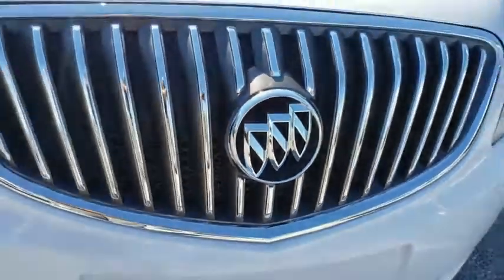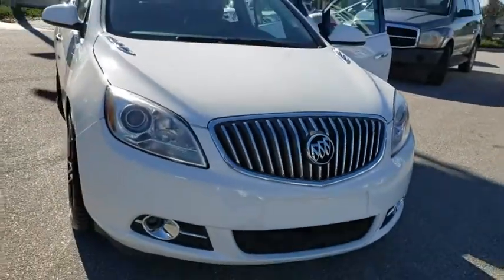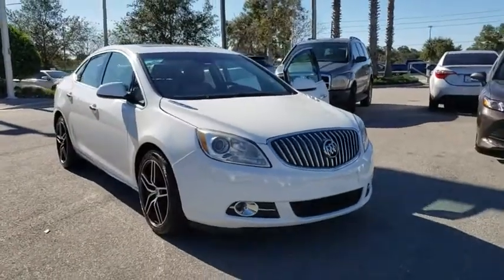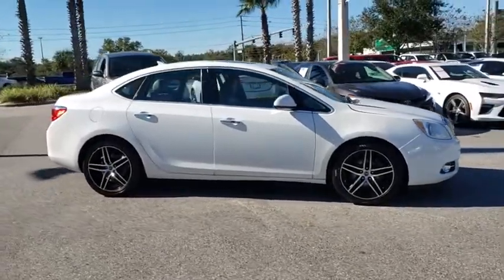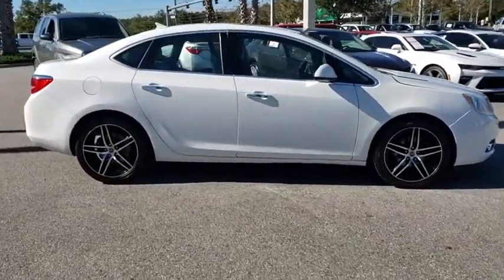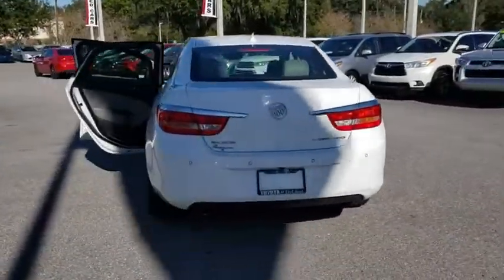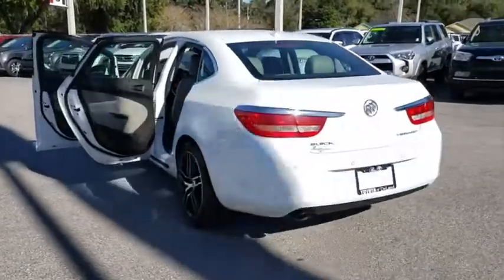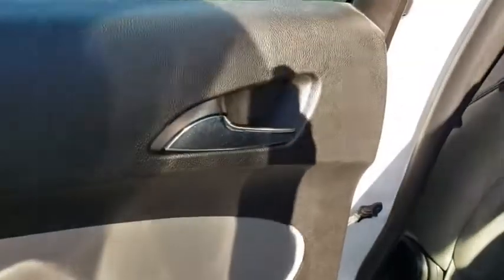2013 Buick Verano Longwood, Orlando, Lake Mary, Sanford, Daytona Beach, FL KU271567A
White Used 2013 Buick Verano available in Longwood, Florida at Parks Toyota. Servicing the Orlando, Lake Mary, Sanford, Daytona Beach, FL area.
2013 Buick Verano Convenience Group - Stock#: KU271567A - VIN#: 1G4PR5SK8D4254517

Parks Toyota
1701 South Woodland Boulevard

Grand and graceful, this 2013 Buick Verano represents a faultless convergence of unparalleled power and beauty. With a Gas/Ethanol 4-cyl 2.4L/145 engine powering this Automatic transmission, this ride is an intoxicating mix of precision and allure. It has the following options: WHEELS, 18 X 8 (45.7 CM X 20.3 CM) MULTI-SPOKE MACHINED FACED ALLOY with polished face and Sterling Silver finished pockets, TRANSMISSION, 6-SPEED AUTOMATIC, ELECTRONICALLY CONTROLLED WITH OVERDRIVE includes Driver Shift Control (STD), SUNROOF, POWER, TILT-SLIDING WITH SUNSHADE, SUMMIT WHITE, SEATS, FRONT BUCKET WITH SEATBACK MAP POCKETS, MEDIUM TITANIUM, PREMIUM RIBBON FABRIC INSERTS WITH LEATHERETTE BOLSTERS, ENGINE, ECOTEC 2.4L DOHC 4-CYLINDER SIDI (SPARK IGNITION DIRECT INJECTION) with VVT (Variable Valve Timing) and E85 capability (180 hp [134.28 kW] @ 6700 rpm, 171 lb-ft of torque [230.85 N-m] @ 4900 rpm) (STD), AUDIO SYSTEM, AM/FM/SIRIUSXM STEREO WITH MP3 CD PLAYER, USB AND AUX PORT IntelliLink AM/FM/SiriusXM stereo with 7 color LED touch screen display and MP3 CD player, USB and AUX port, MP3/WMA playback, iPod support and upgradeable software, includes phonebook access, voice recognition for audio, phone, phonebook and music selection, Pandora and Stitcher Smartphone compatible, SiriusXM weather and data services, and software Bluetooth and Smartphone interface upgradeable (STD), 1SG PREFERRED EQUIPMENT GROUP Includes Standard Equipment, and Wipers, front intermittent, variable . Visit Deland Toyota at 1701 S Woodland Blvd, Deland, FL 32720 today.